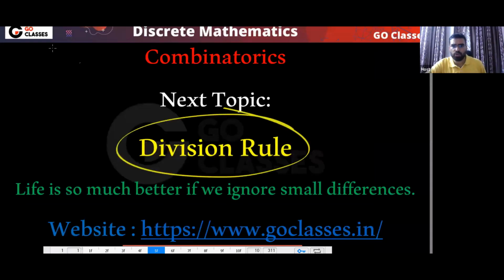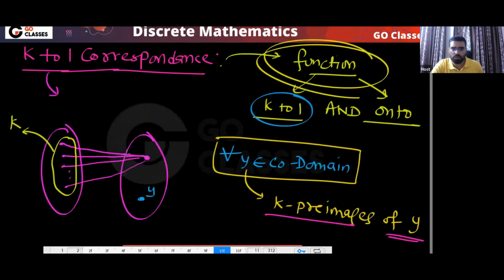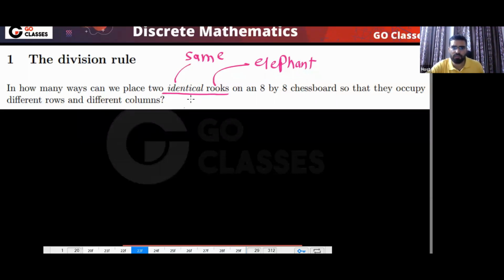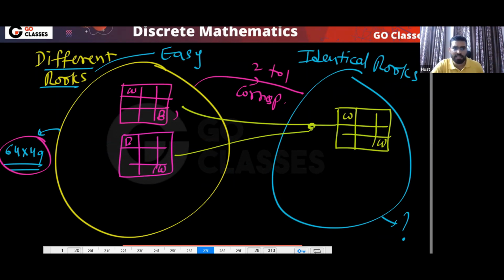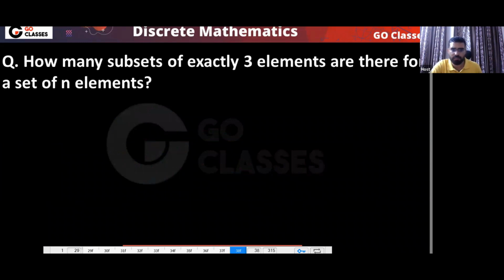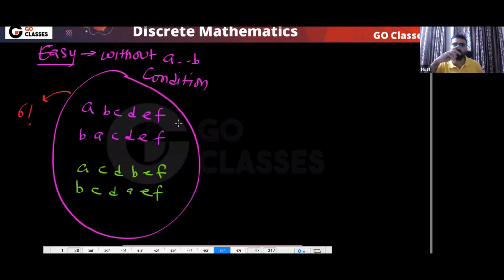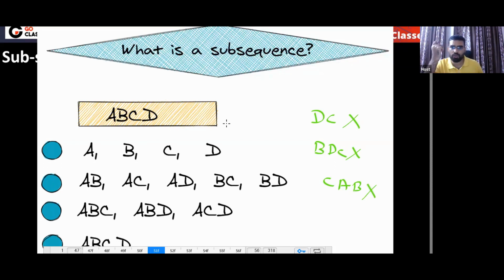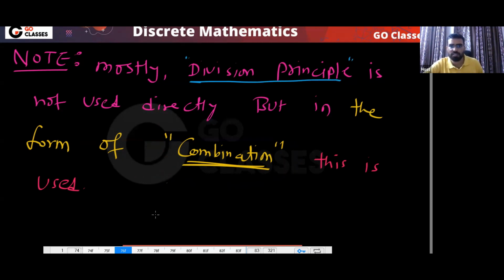Lecture 8B - The Division Rule of Counting | Combinatorics | Discrete Mathematics | Deepak Poonia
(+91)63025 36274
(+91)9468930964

00:00:00 - What Is the Division Principle in Combinatorics?
00:01:02 - How Can To Count Kids Through There Shoes?
00:02:50 - What Is a K-to-One Correspondence?
00:09:50 - What Is the Cardinality Of K-to-1 Correspondence ?
00:11:07 - What Are Some Real-Life Examples of Two-to-One Correspondence?
00:13:48 - How To Count Arrangements of Two Identical Rooks on a Chessboard?
00:23:58 - How Many Ordered Pair Of Exactly Two Different Elements ?
00:25:46 - How Many Subsets Of Exactly Two-Elements Using the Division Principle?
00:29:44 - How Many Triples Of Exactly 3 Different Elements ?
00:30:35 - How Many Subsets Of Exactly 3-Elements From Set of "N" Elements  Using the Division Principle?
00:32:56 - How Many Linear Orders of 6 Elements ?
00:34:40 - How Many Linear Orders of 6 Elements Where A Appears Before B?
00:42:27 - What Is a Subsequence?
00:44:59 - What Is the Difference Between a Subsequence and a Substring?
00:47:55 - How Many Linear Orders of 6 Elements Where A Comes Before B & B Comes Before C?
00:50:17 - Why Is the Division Principle the Foundation of Combinations?